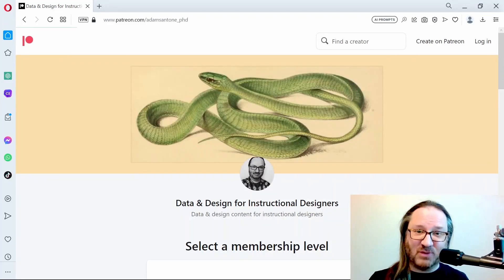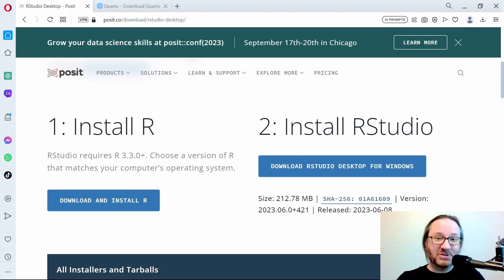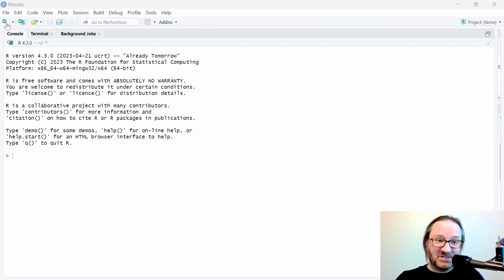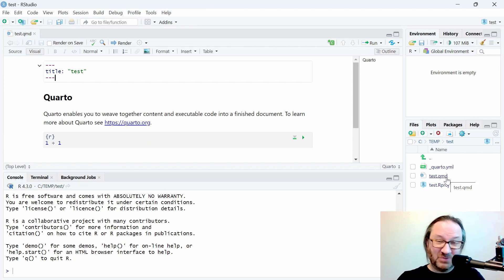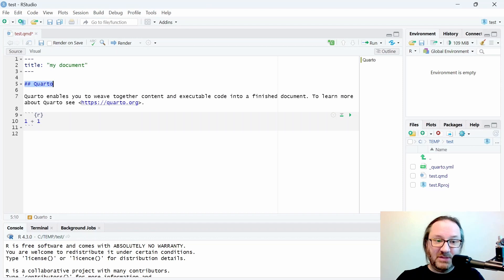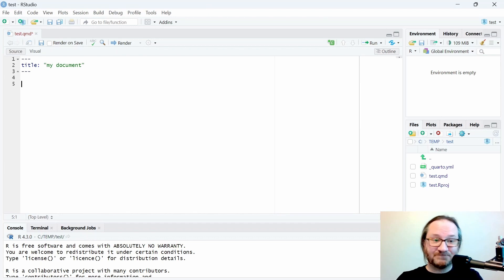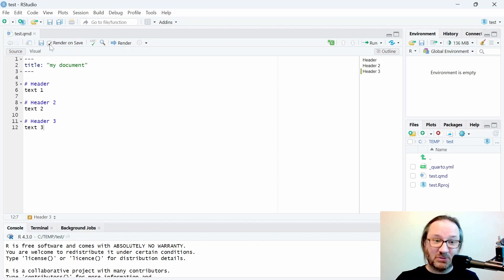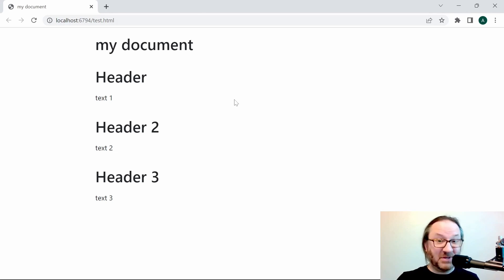Introduction to Quarto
In this video, I'm introducing you to "an open-source scientific and technical publishing system" called Quarto which I use for a variety of publications including text media, websites, and instructional content for online delivery. It's nice because you can combine text and images and directly insert analyses using programming languages into the document. That's great if you need to create reproducible reports. It's also a great way to teach technical topics. Similar to a Jupyter notebook in a way, but nicer in my opinion.

Artist: Aavirall
Track: Gravity
Site: Uppbeat.io